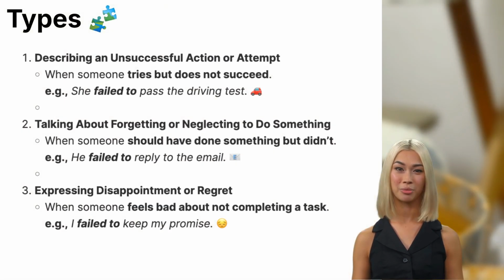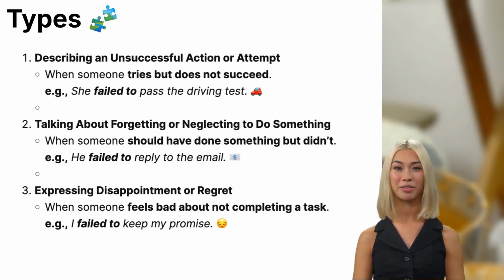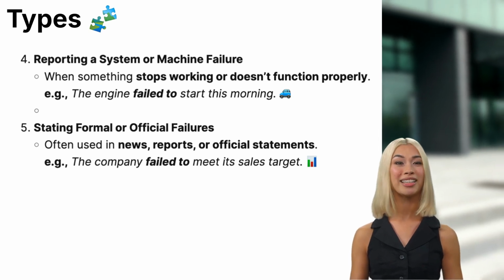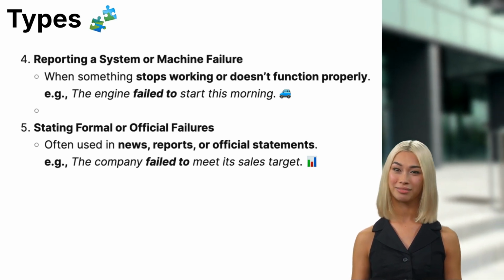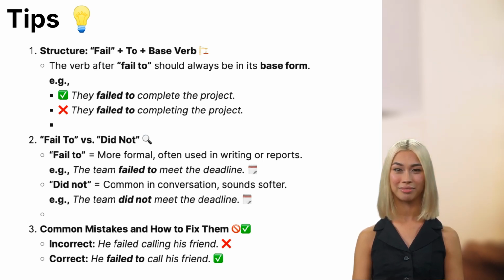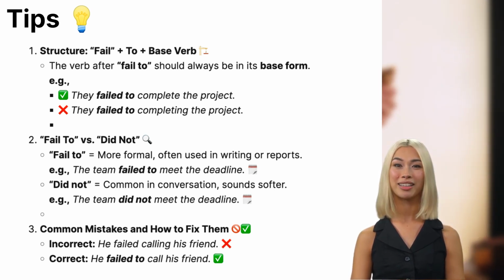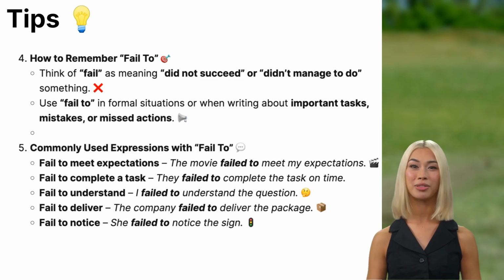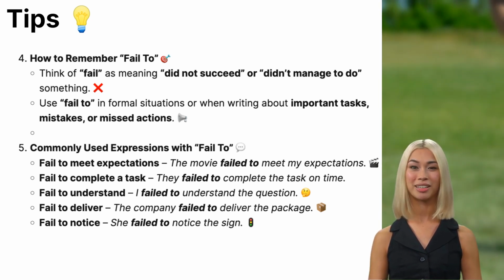❌【Fail To】Express Missed Actions & Mistakes Naturally! 💬✨ (Grammar)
💡 Want to describe mistakes or missed actions naturally in English? Master the phrase "fail to" for clear and confident communication! ✅✨

Whether you're explaining something you forgot, didn't achieve, or struggled with, "fail to" helps you sound more fluent and precise in daily conversations and writing.

👉 In this video, you'll learn:
✔ The meaning and usage of "fail to" in common situations 📚
✔ How to express mistakes, missed attempts, or failures naturally ❌
✔ Real-life examples and useful phrases to boost your English fluency 🚀
✔ Practical tips to sound confident when talking about challenges or setbacks 🌟

🎯 Let's dive in and master "fail to" to improve your English skills!

📚 Related Contents
     🧩 Grammar